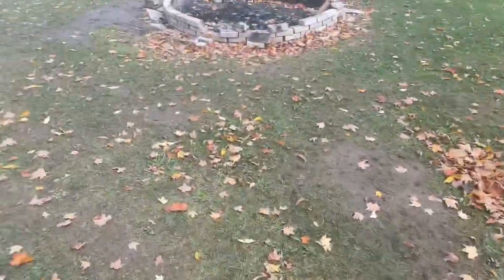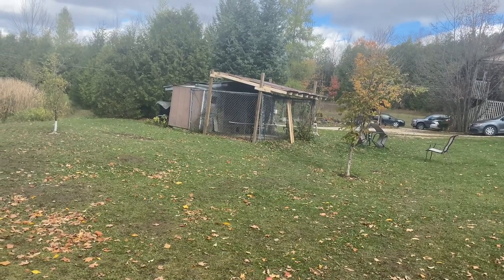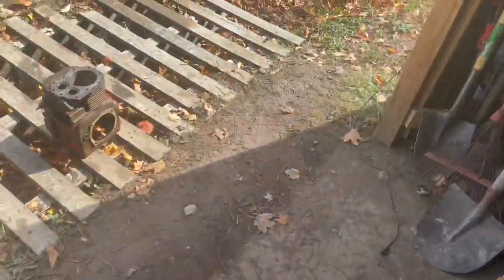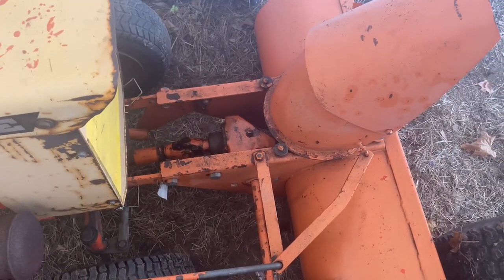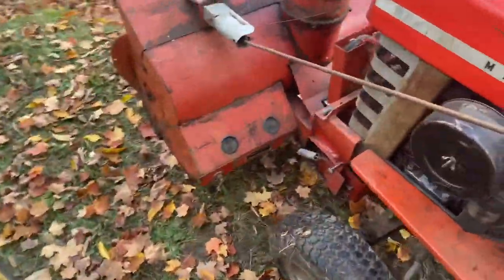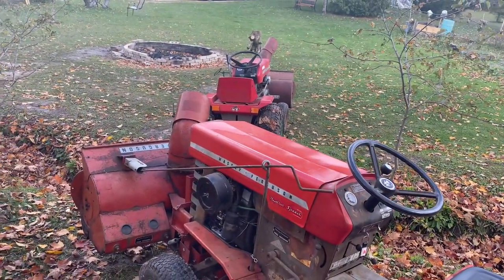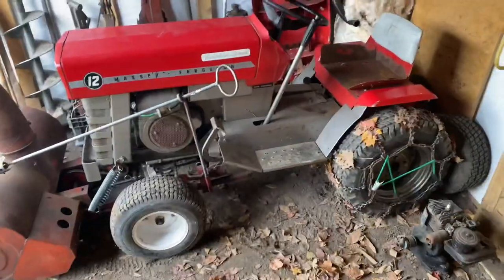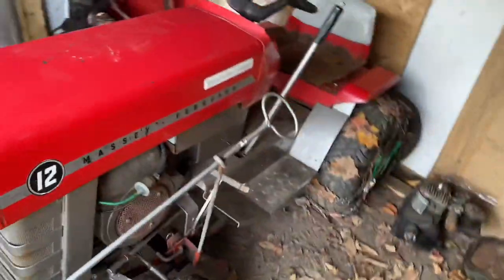Massey Ferguson garden tractor update and overall update on things